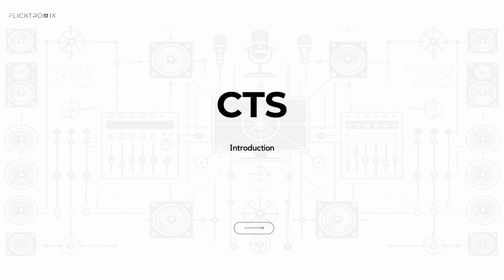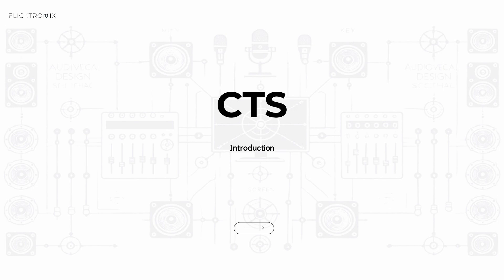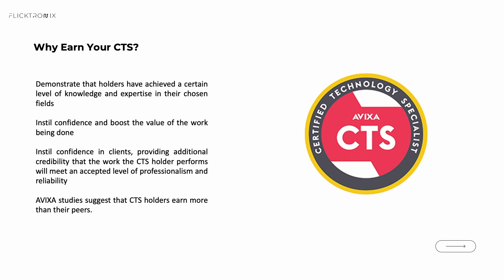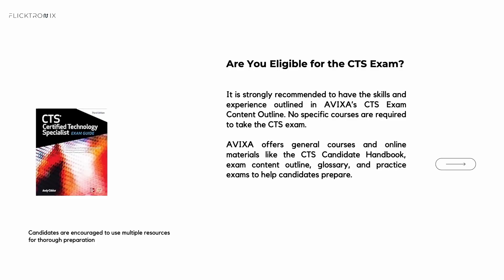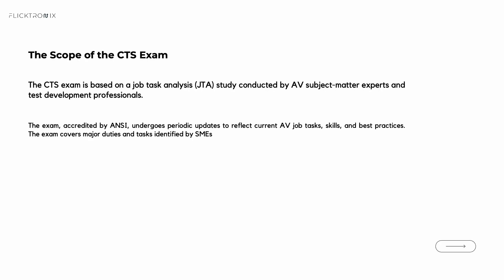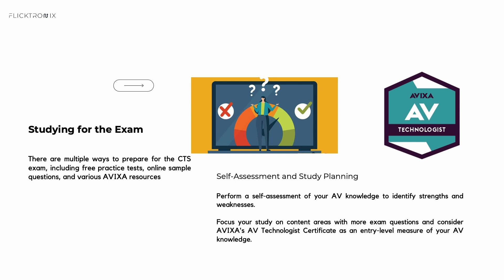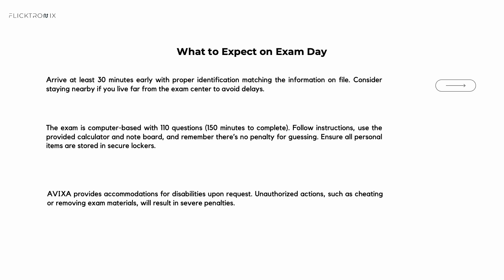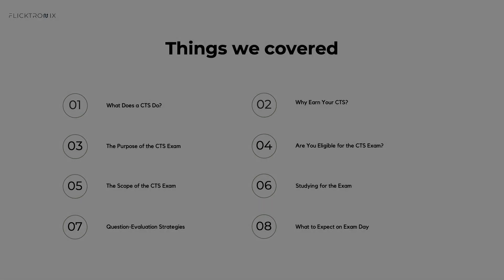AVIXA CTS // Intro// Certified Technology Specialist Course Taster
In this course for CTS, you will find lecture videos covering all topics in the AVIXA official exam topics list, end-of-video quizzes to test your knowledge, flashcards to review, and practice tests. All you need in a single course!